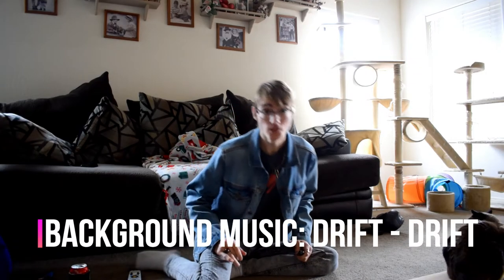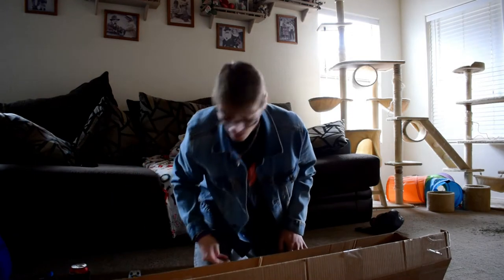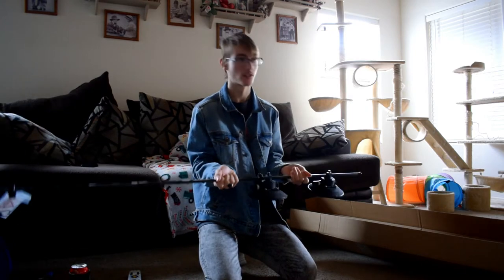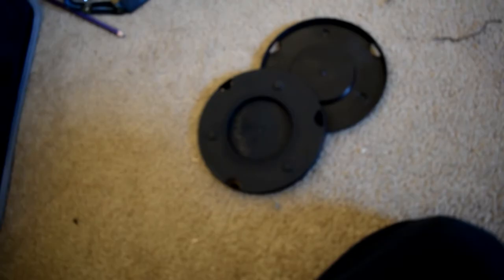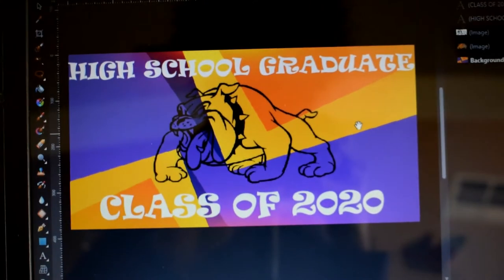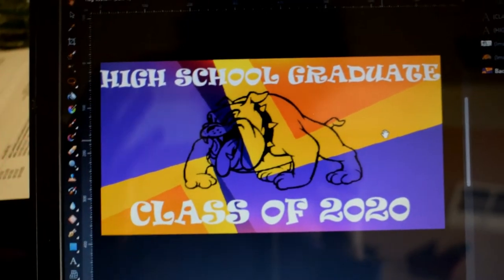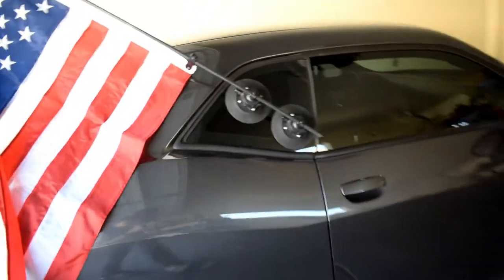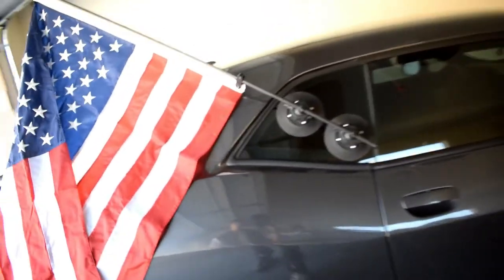My New BadFlag Flag Pole Unboxing!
I am in love with this product and I can't wait to test it on Myrtenaster!